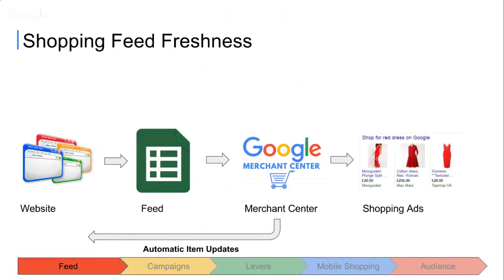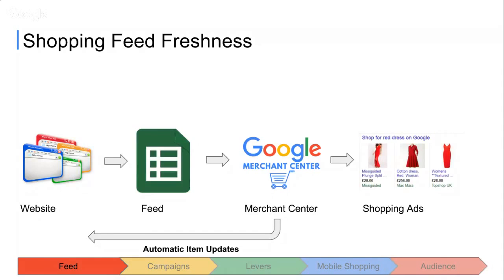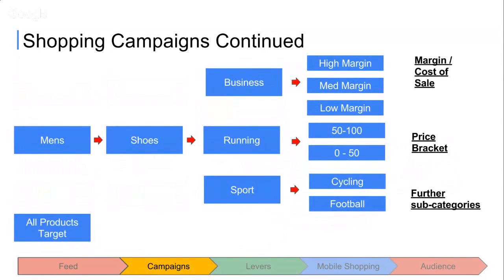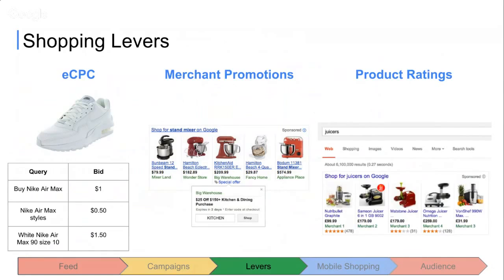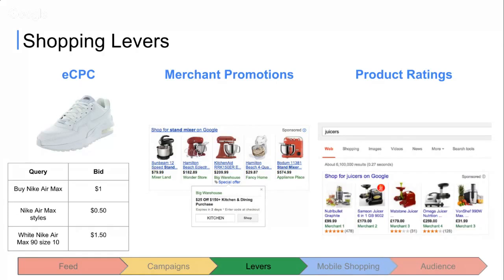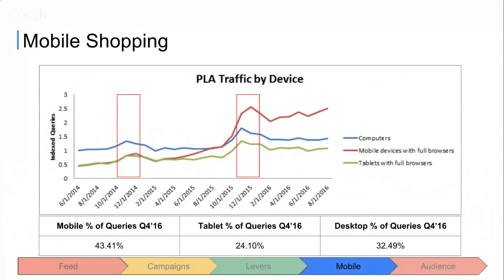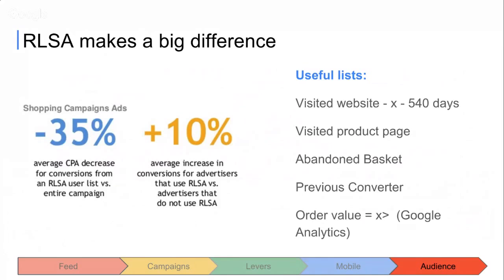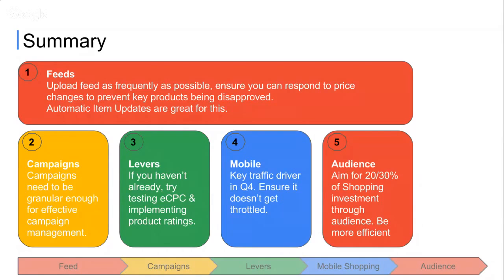Winning at Google Shopping in Q4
Helping UK retailers win at Google Shopping in their busiest peak period; Q4!